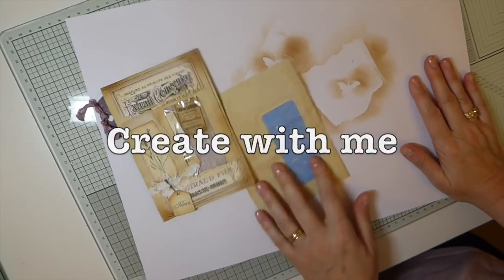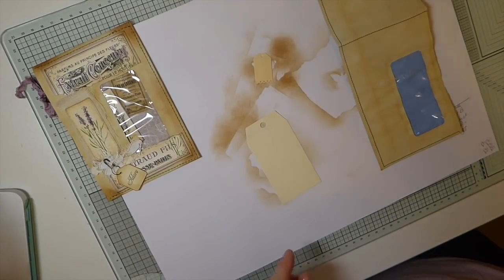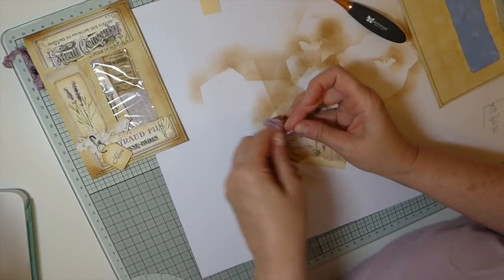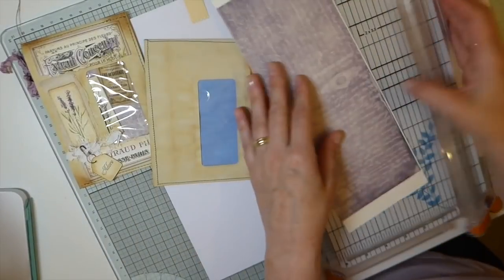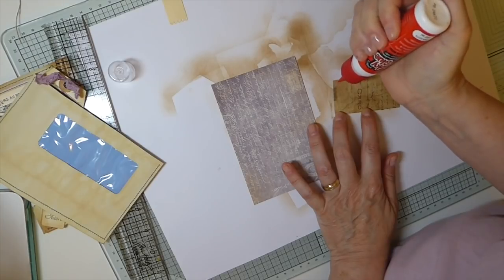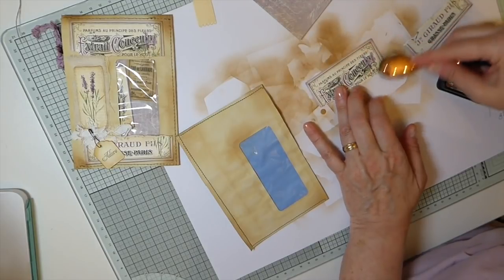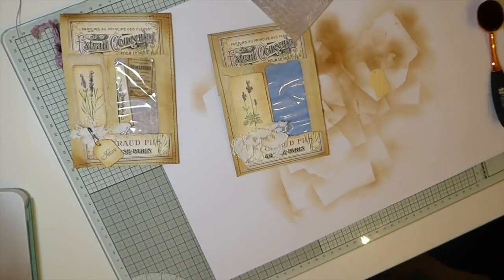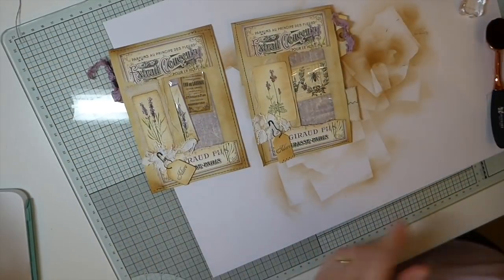Create with me